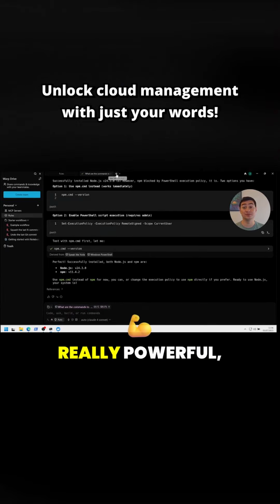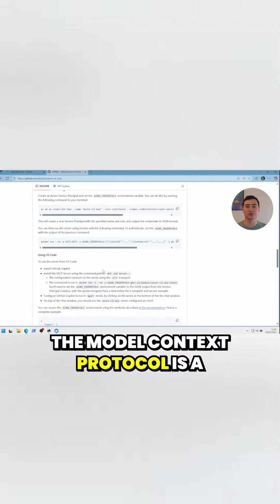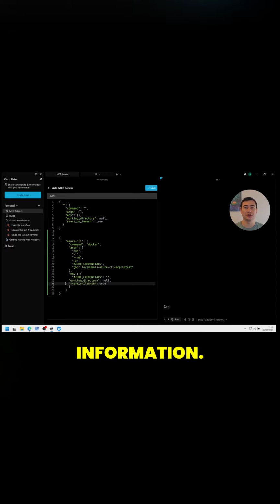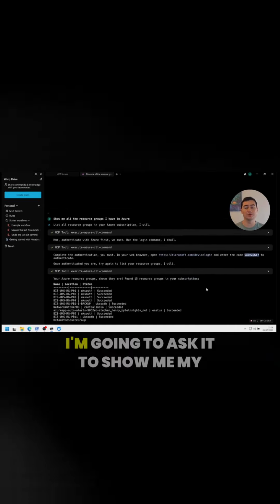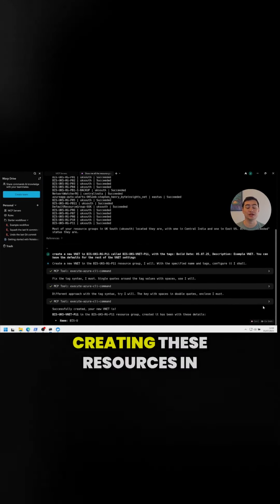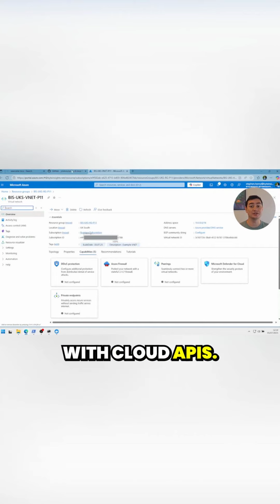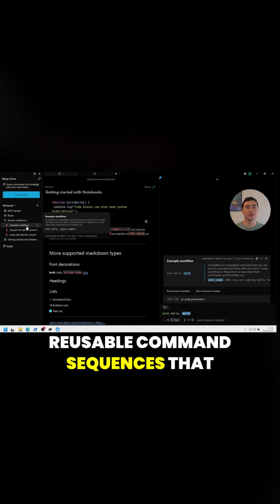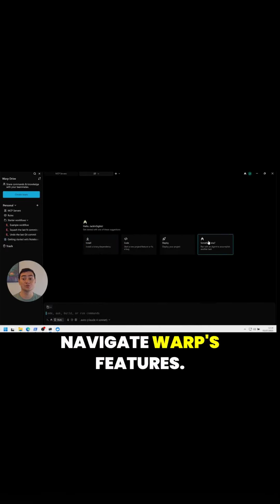Exploring Warp's AI Features for Enhanced Productivity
Warp AI has amazing features that all terminals should have!